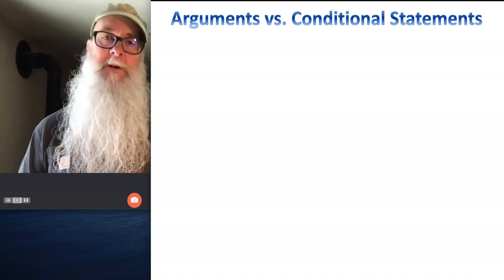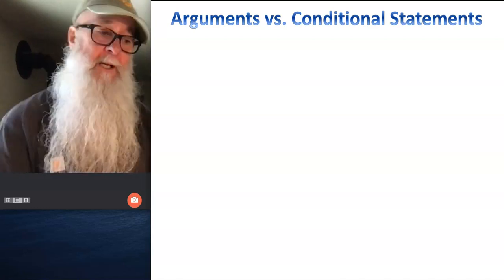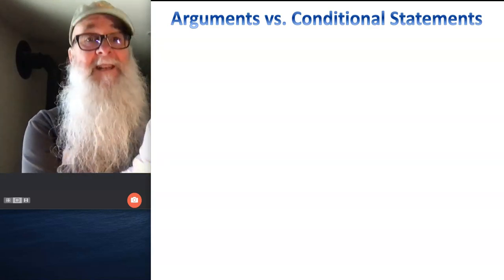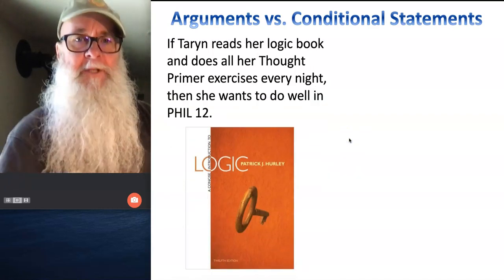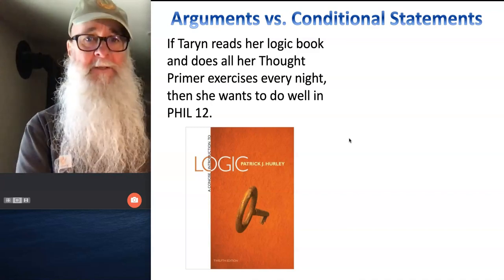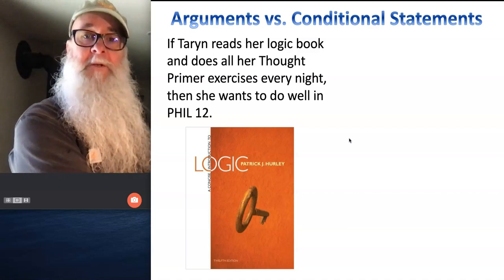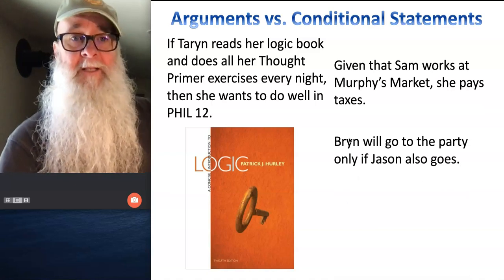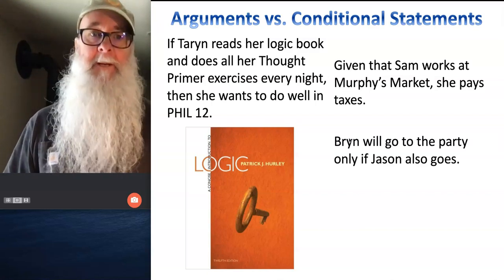Argument vs. Conditional Statement